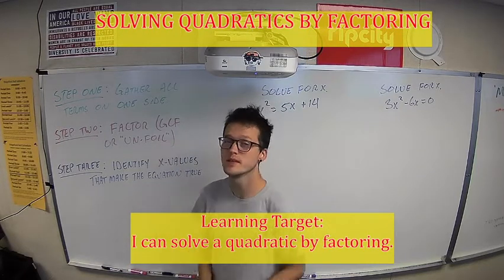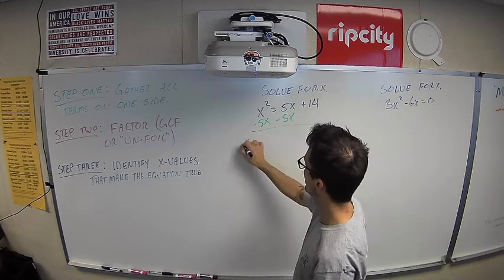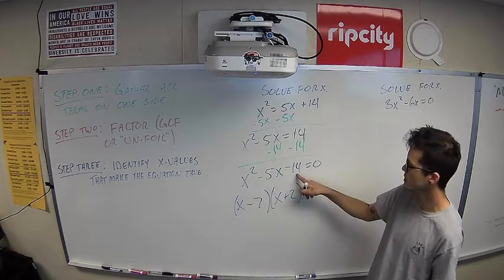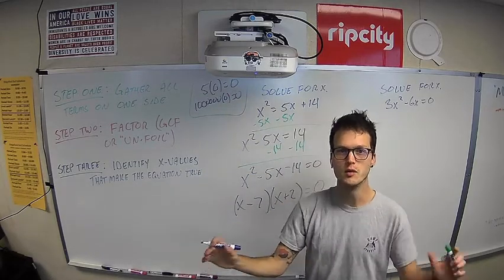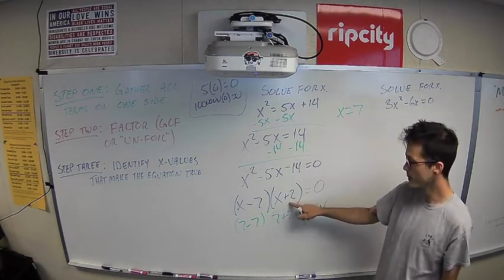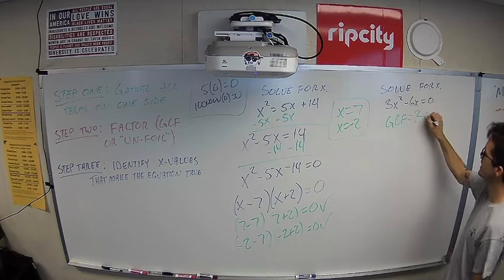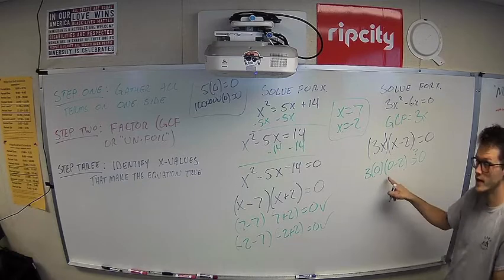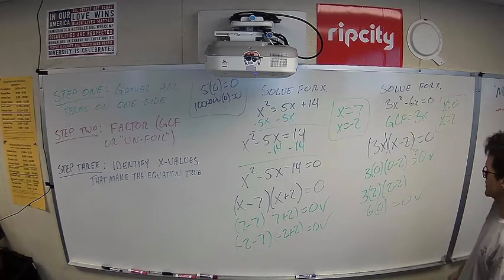Solve Quadratics by Factoring